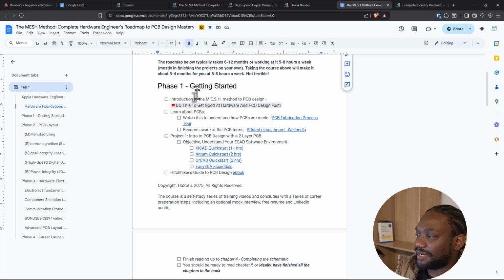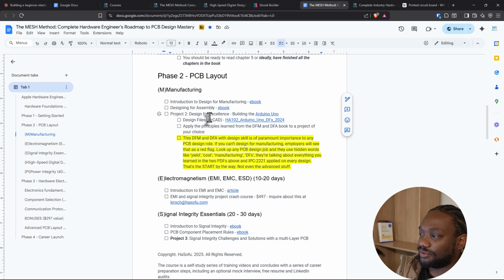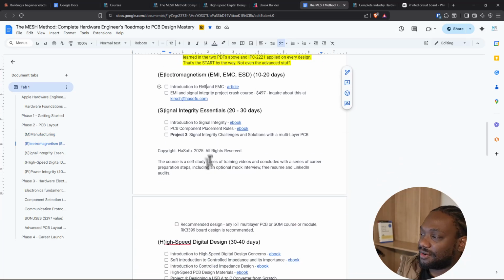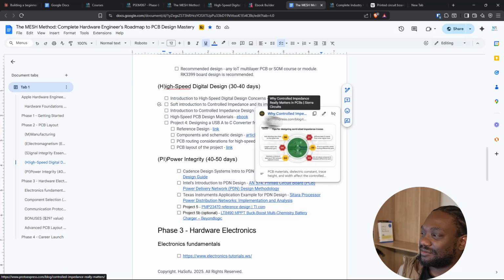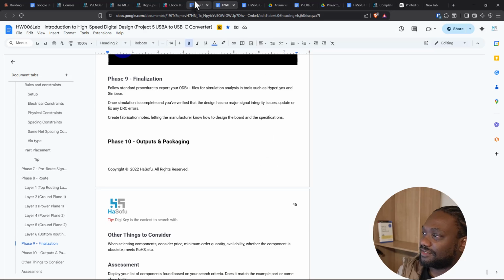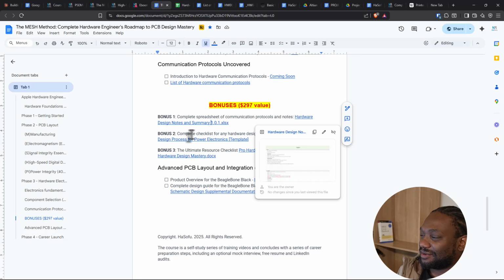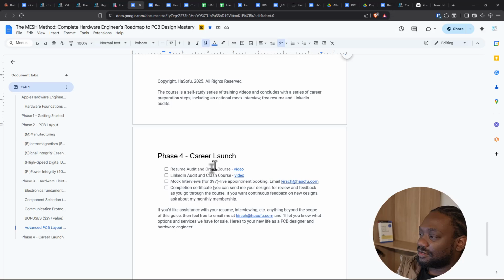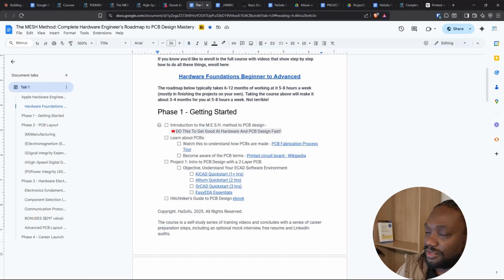How to Get Good at PCB Design: Complete Roadmap (2026)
How do you get started in PCB design and go from zero to a working professional in 3 to 6 months? Whether you want to become a freelancer, consultant, or industry engineer, this complete PCB design roadmap provides a systematic approach to learning the skills you need.

THE COMPLETE PCB DESIGN ROADMAP

Start with the MESH method, my proprietary approach that combines four essential domains: Mechanical, Electromagnetic, Signal Integrity, and High Speed Digital.

Learn the PCB fabrication process and its terminology, then build your first two layer PCB using KiCad, or get started quickly with Altium or OrCAD.

Next, read the Hitchhiker's Guide to PCB Design, learn Design for Manufacturing and Design for Assembly, and gradually work your way toward high speed digital design.

Whether you are an electrical engineering student, a practicing engineer, or someone entering the field from a different background, this roadmap will help you build a strong foundation in PCB design.

**TRY ALTIUM DESIGNER**

**EXPLORE MY PCB DESIGN COURSES**

**CHAPTERS**

0:00 Intro: How to Get Started in PCB Design
0:53 The Roadmap: Zero to Professional in 3 to 6 Months
1:20 Step 1: The MESH Method
1:42 Step 2: PCB Fabrication Process and Terminology
2:46 Step 3: Your First Two Layer PCB Project
3:16 Step 4: The Hitchhiker's Guide to PCB Design
3:32 Step 5: Design for Manufacturing and Assembly
5:00 Altium Promotion
5:49 Roadmap Continued: The Path to High Speed Digital Design

Where are you on this PCB design roadmap right now?